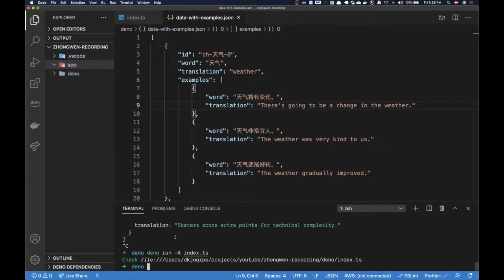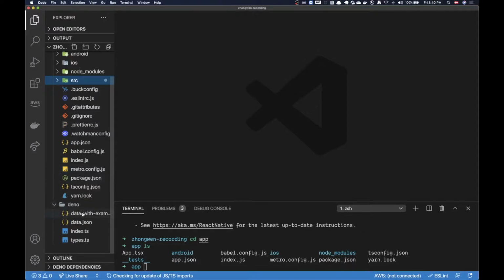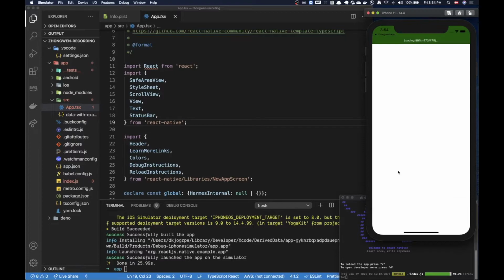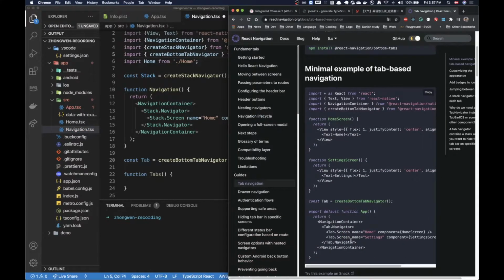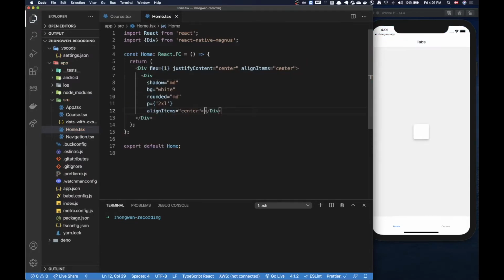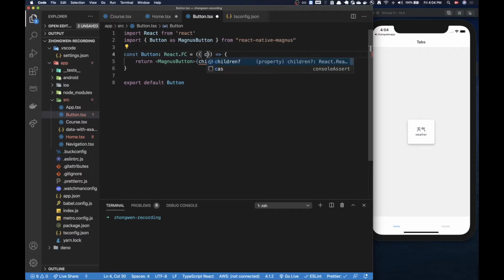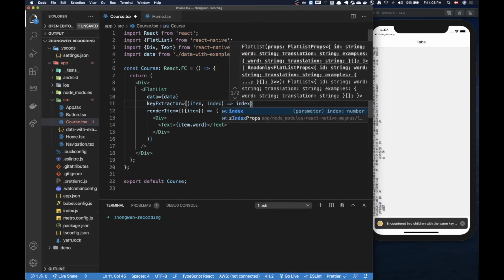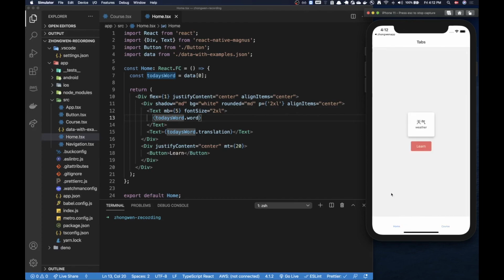Language App - Building the app in React Native (part 3)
In this series, we'll build an app to learn new words, specifically Chinese words. The goal is to create an app I'll use myself but also include new libraries and technologies to learn something :)

In the third part, we'll start building the app using the data we acquired in the previous part. We'll use react-navigation and magnus-ui as our two main dependencies!